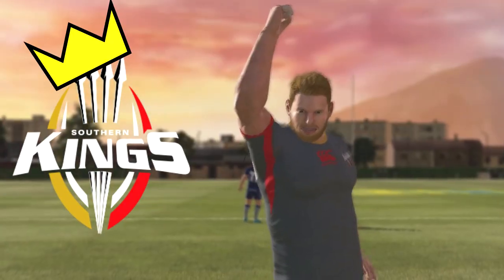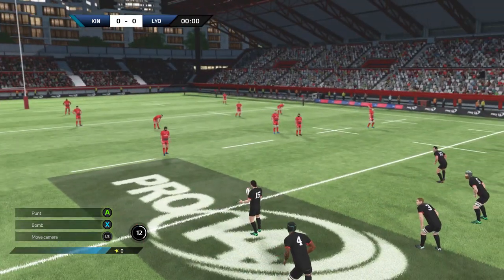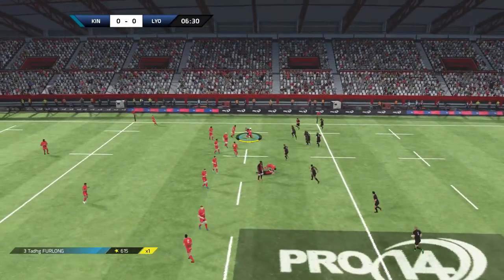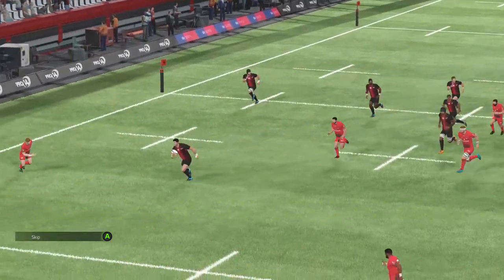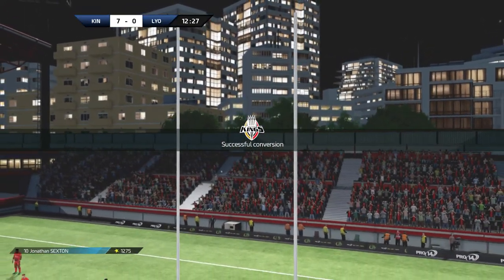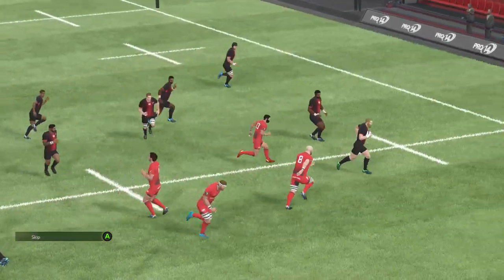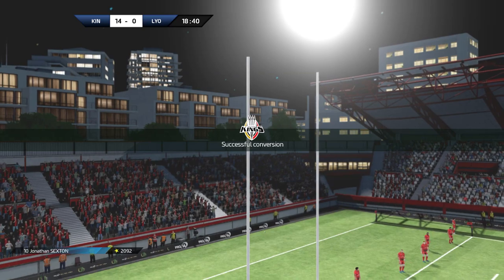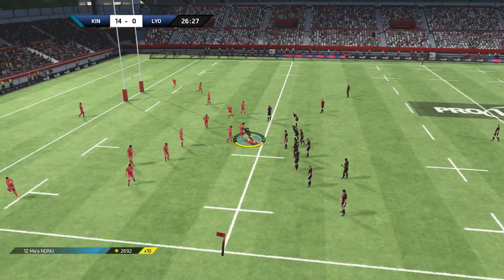KINGS OF RUGBY S6 E2 - Rugby 18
We are up! Division One here we come! But sadly, a new division has not gifted us much more money! The Kings of Rugby have made do however, with some new look stars! Follow the story in Division One with the King Of Rugby!

Rugby 18 released on Friday the 27th of October 2017 on PC/Steam, PS4 and XboxOne. Rugby 18 is developed by EKO Software and published by Big Ben Interactive.